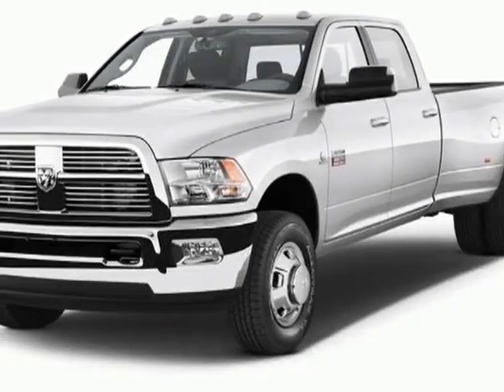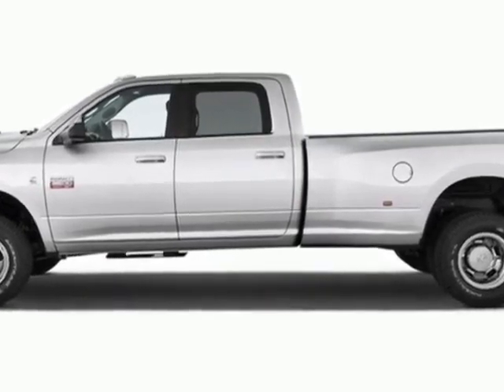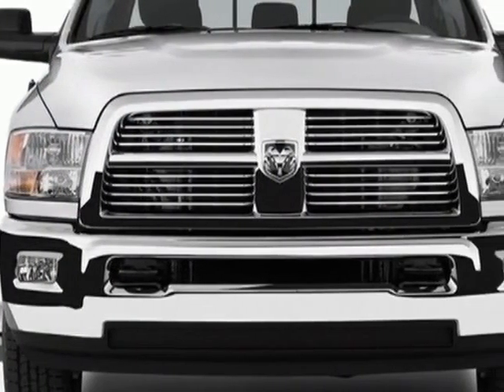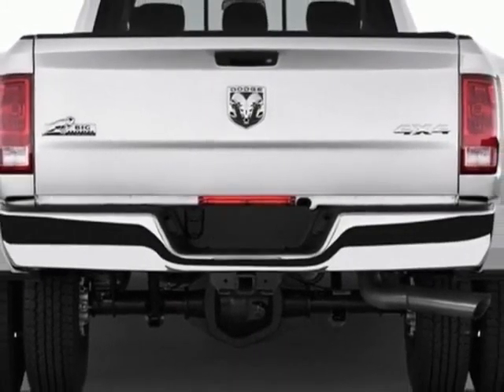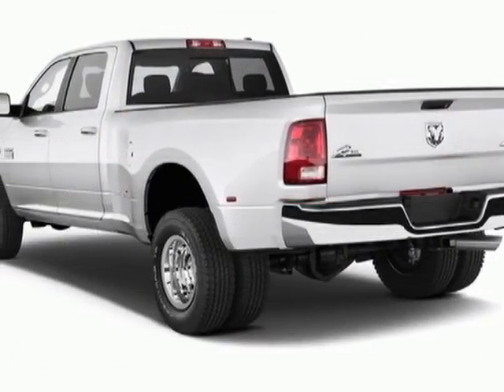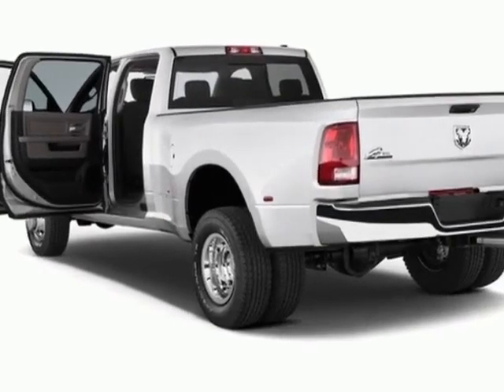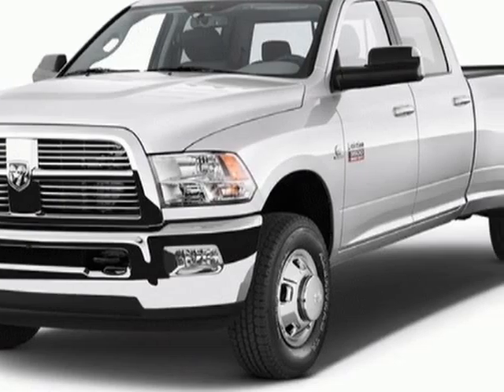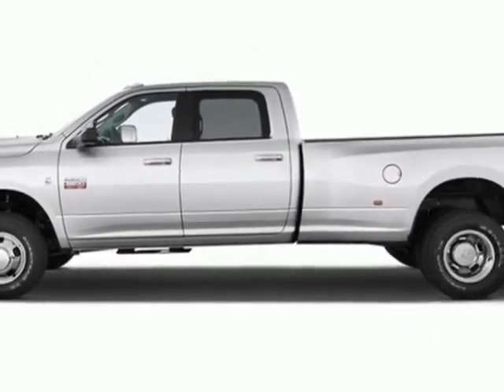2012 Ram 3500 2WD Crew Cab 169" ST Truck - Wilkesboro, NC